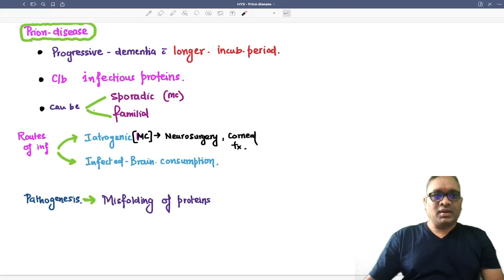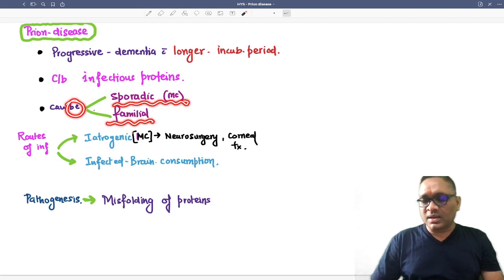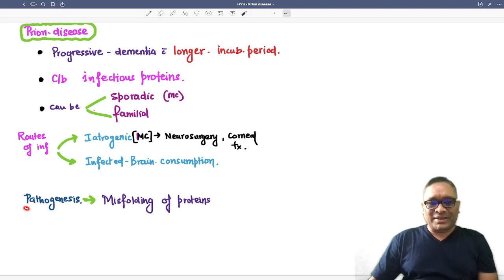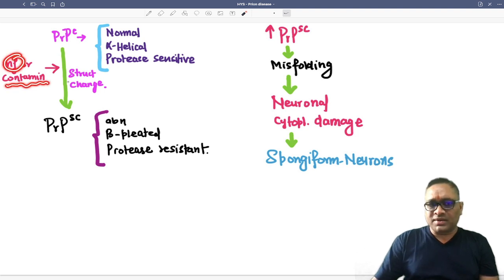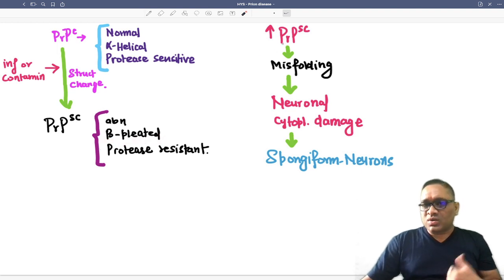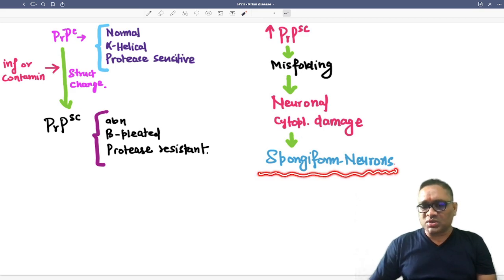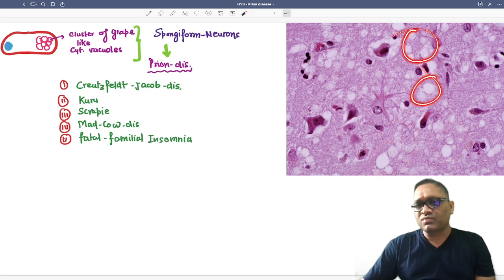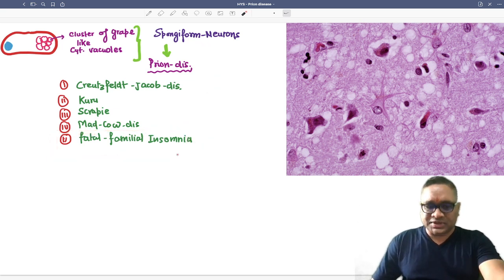High Yielding Shorts-79 (HYS-79):Prion Disease by Dr. Devesh Mishra.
This High Yielding Shorts (HYS) is about Prion Disease.